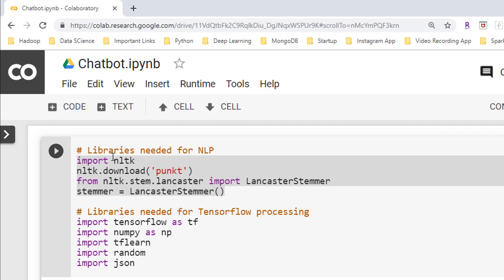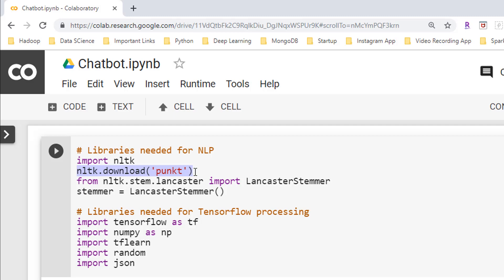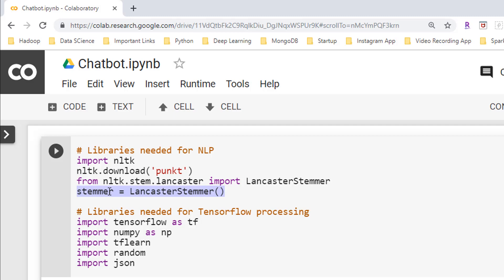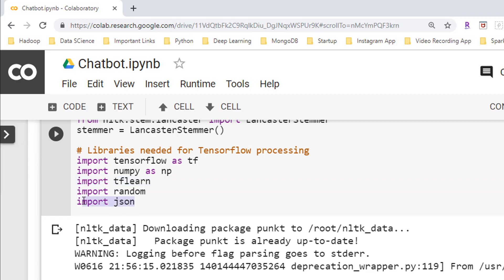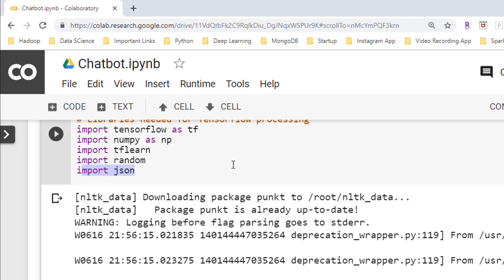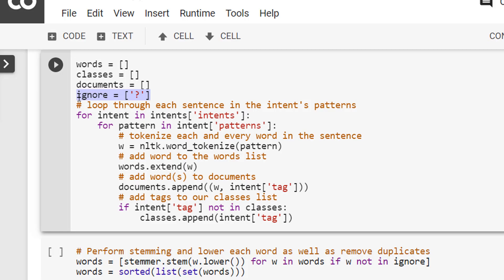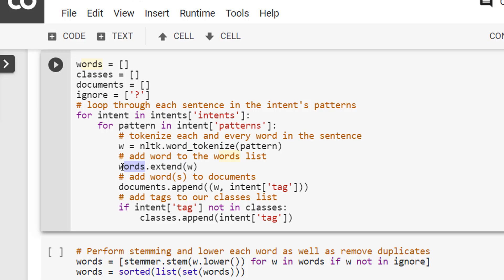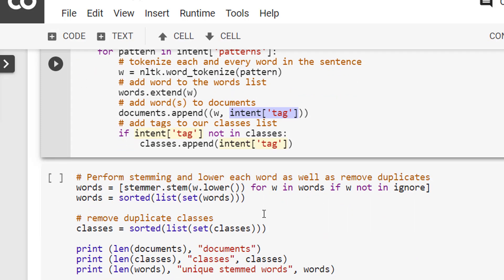How to Build an Amazing contextual Chatbot using Tensorflow - Part 2 | NLP Concepts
About this video:
This video explains how to build an amazing contextual chatbot using Tensorflow. This is a Part 2 of the "Tensorflow based Chatbot" Series. This video also covers some of the concepts related to Natural Language Processing in order to process text based question and answer data as well as explanation of Tensorflow code associated with the Chatbot.